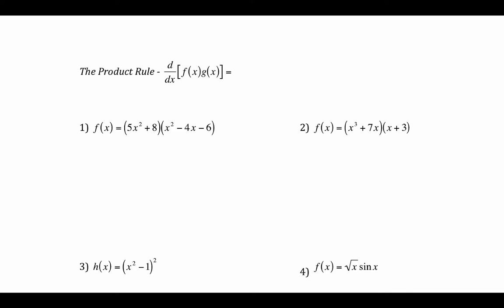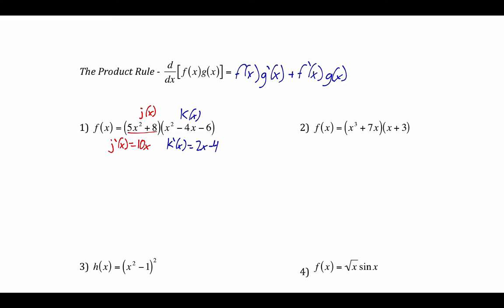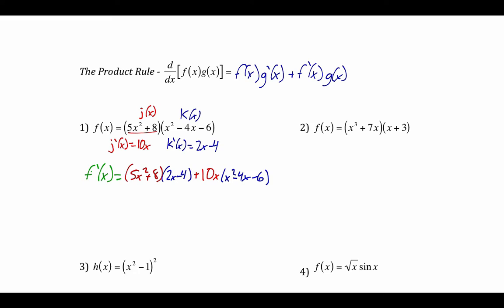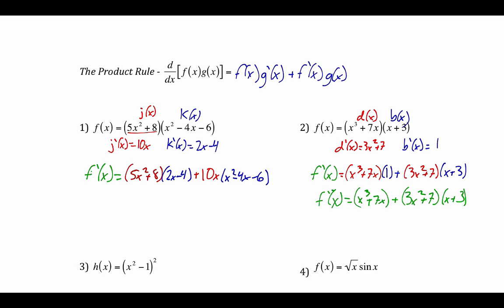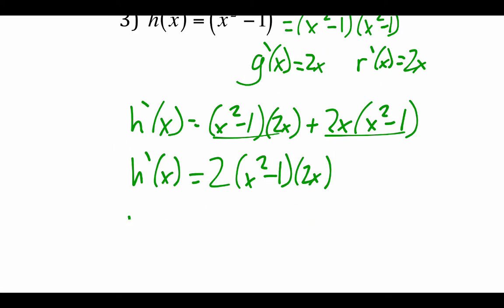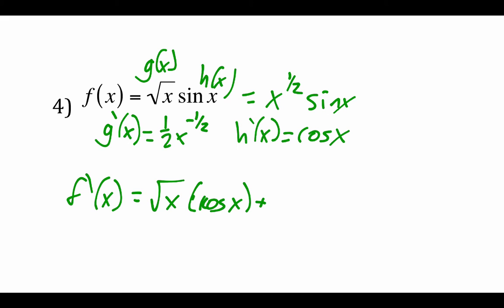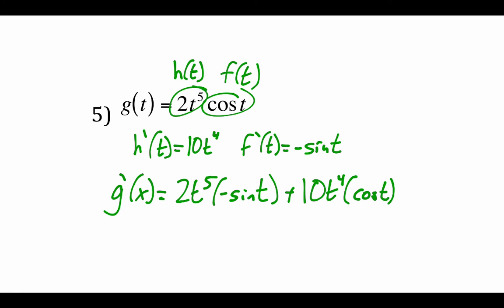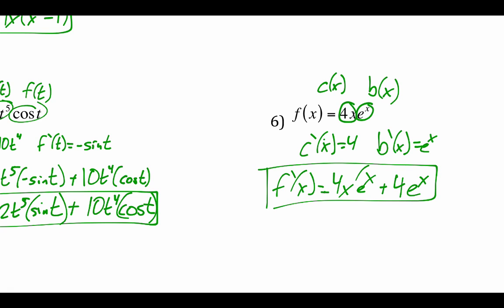Calc Preview - The Product Rule